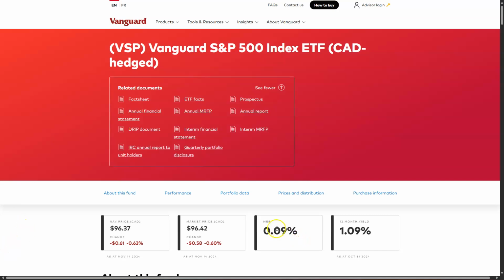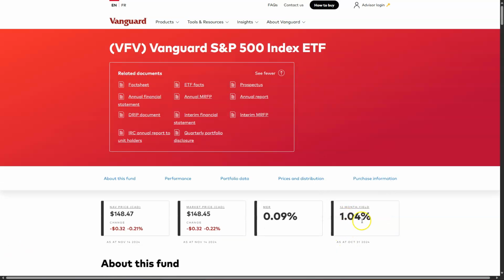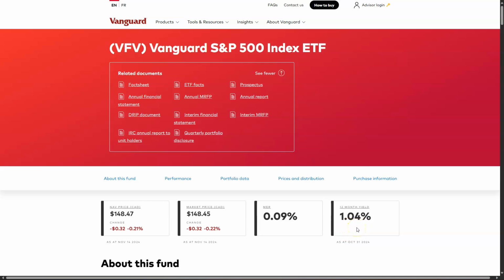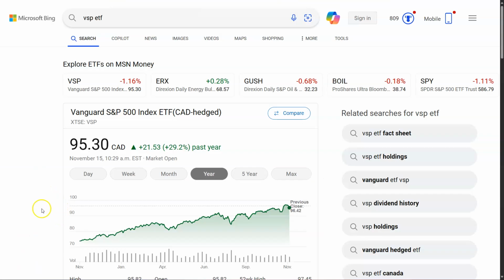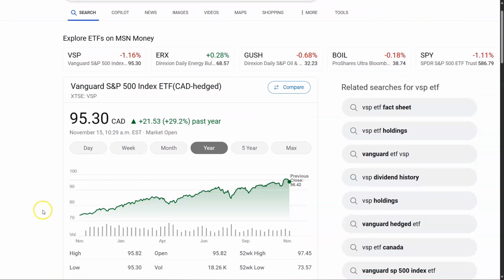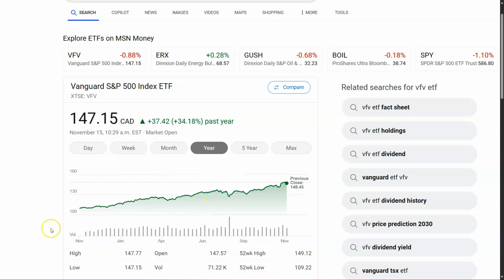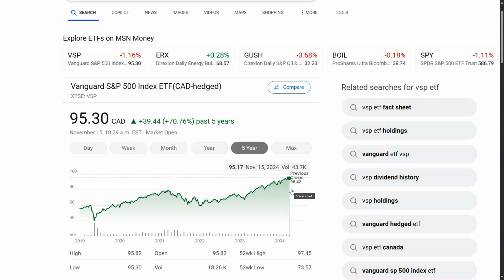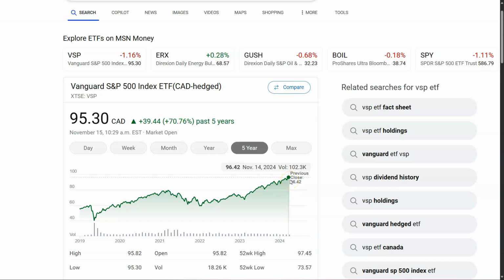VFV Vs VSP ETF BATTLE - Hedge or Un-Hedge The S&P 500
Vanguard has given us two great ETFs to pick from, VFV or VSP. Which S&P 500 ETF is the best for your money?